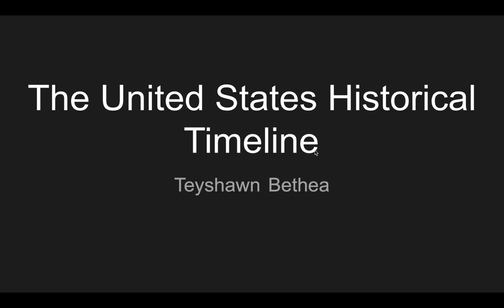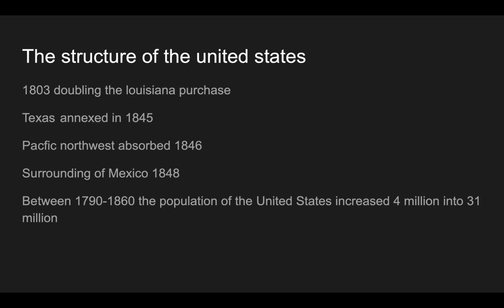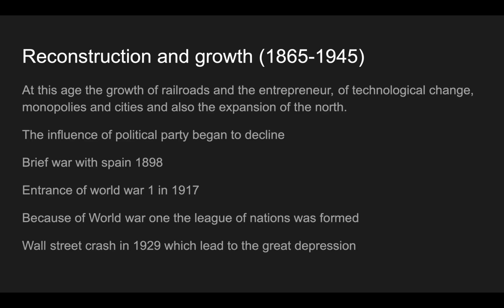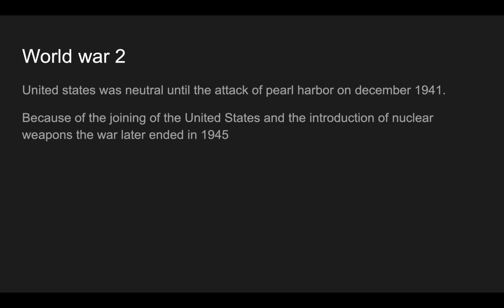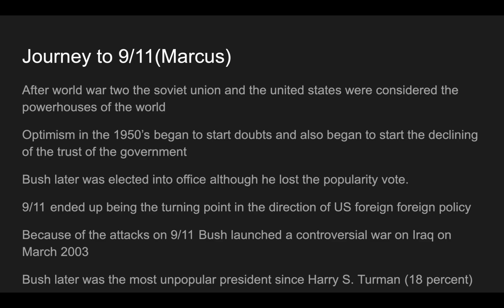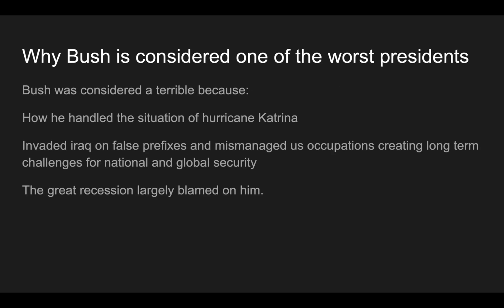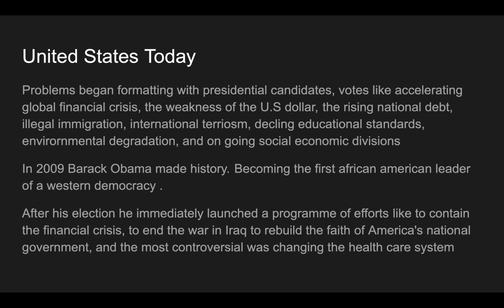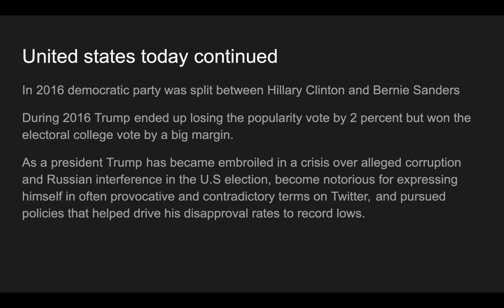The united states historical timeline!